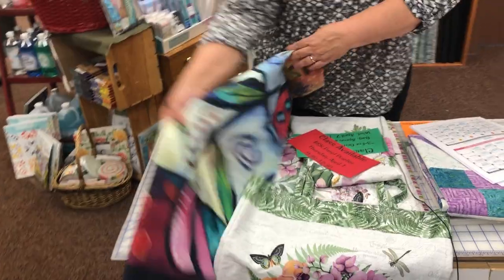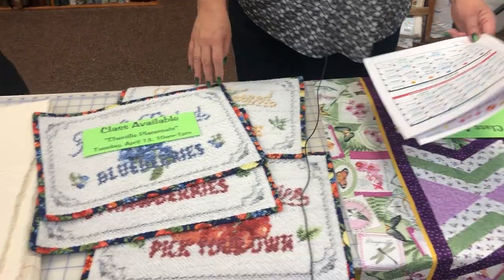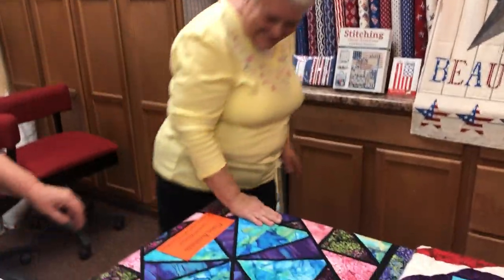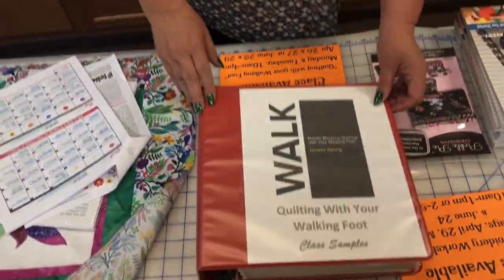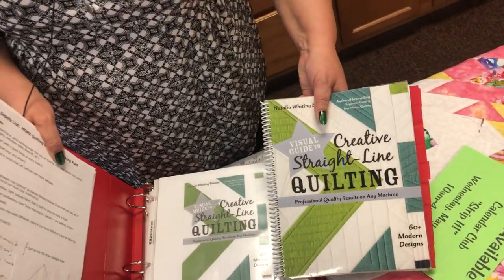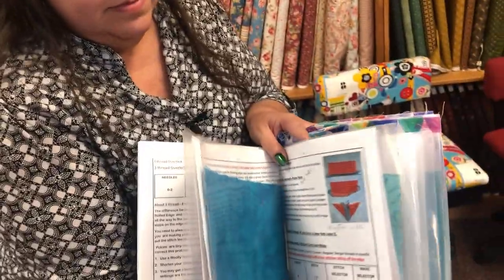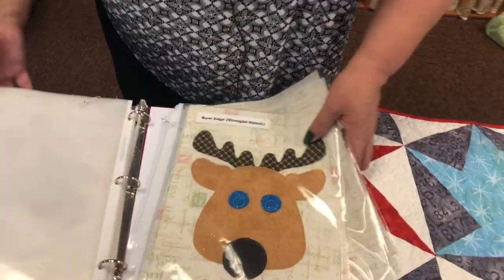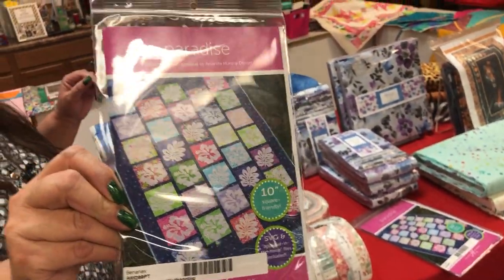Sew Savvy Q2 2021 April May June classes New items Hi Fashion Keep ON Sewing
Bernina Jeff Sew Savvy 2nd quarter 2021 Apr May June classes New items Hi Fashion Keep ON Sewing
Bernina-Jeff.myshopify.com